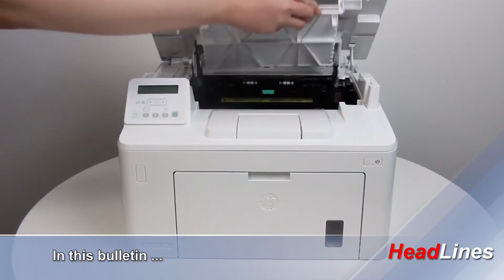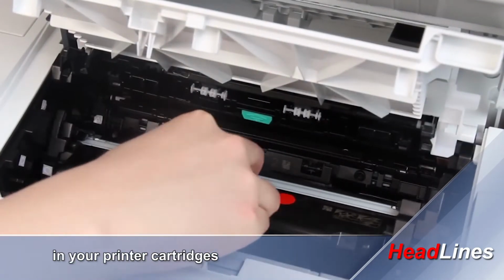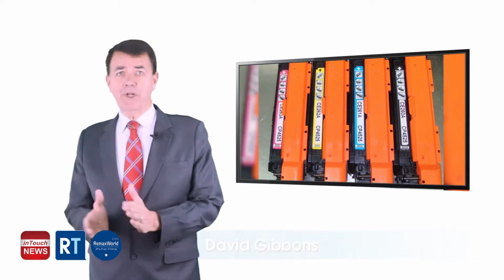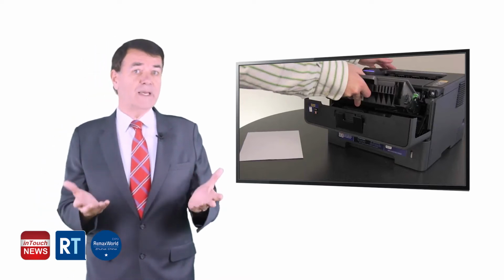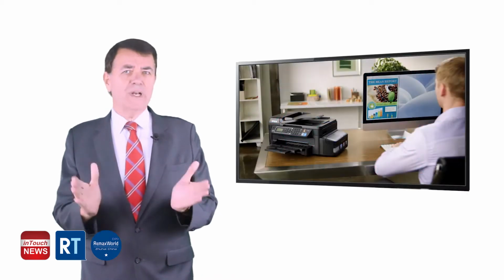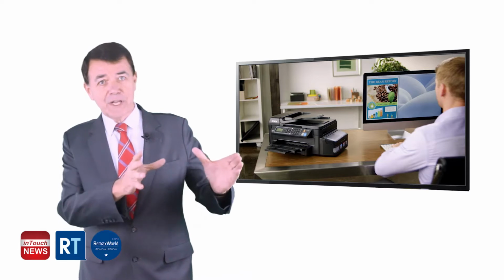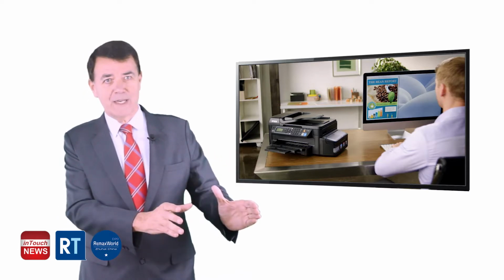This Week Today—Facts and lies over the toxins in your printer cartridges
There’s a lot of tension in the printing consumables aftermarket over the levels of toxicity in printer cartridges.